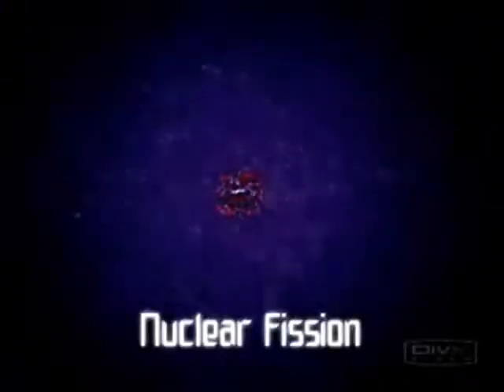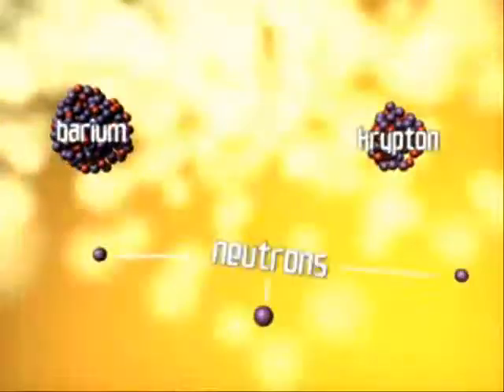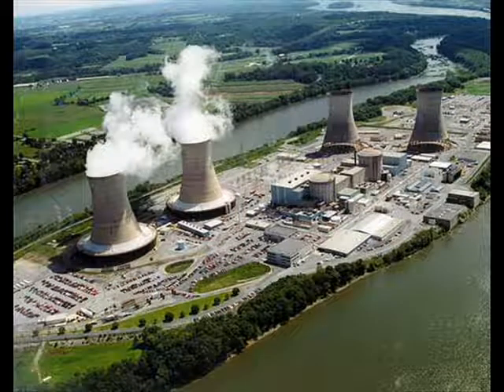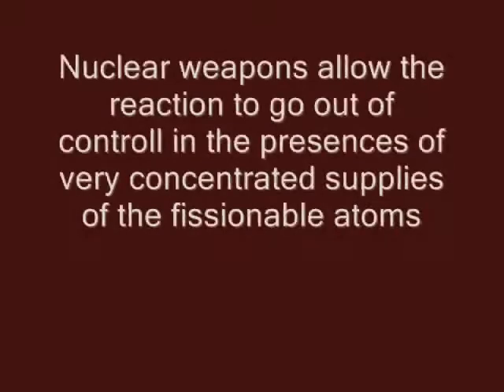Nuclear Reactions Part H - Fission Demonstrations